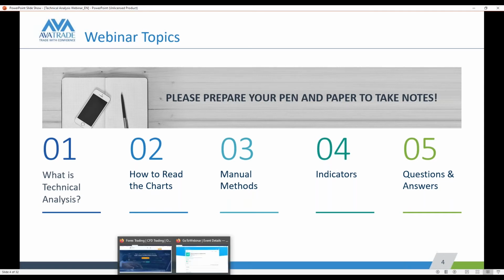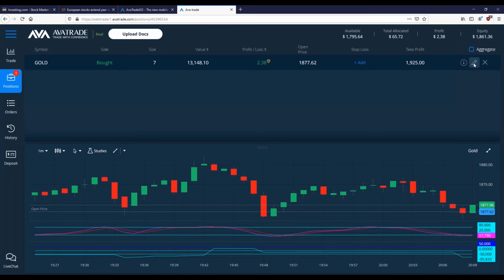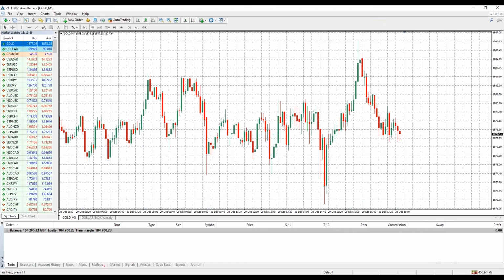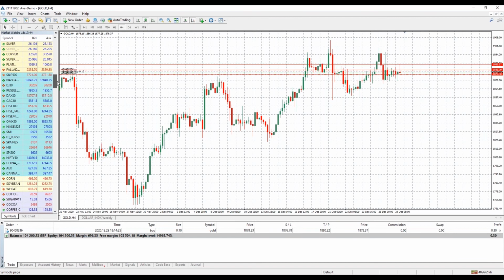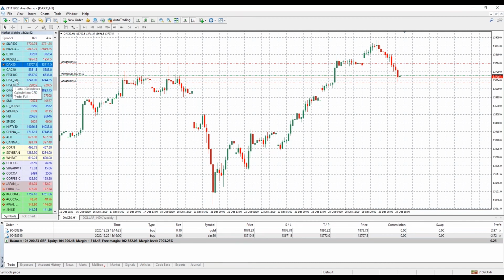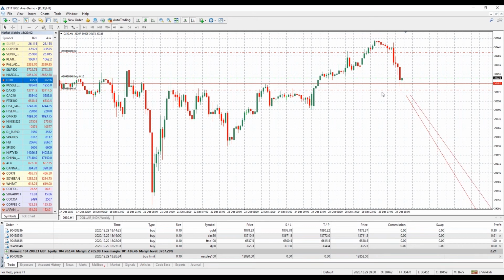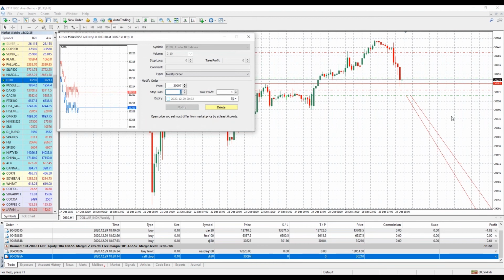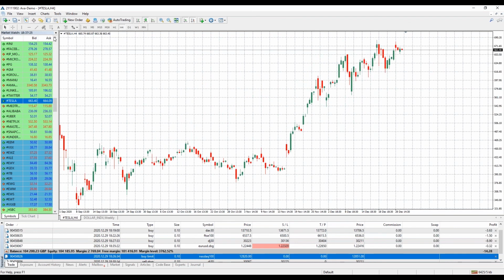29.12.2020 | Fundamental Analysis of Live Market Action